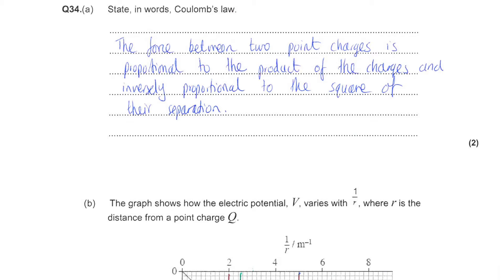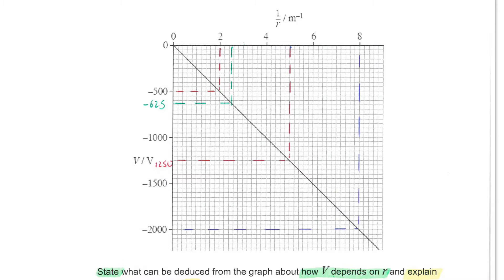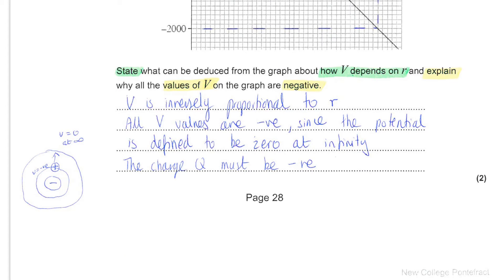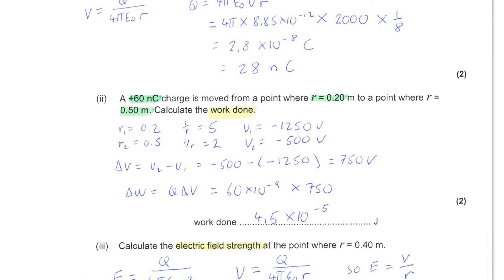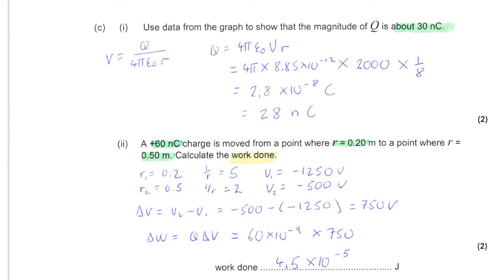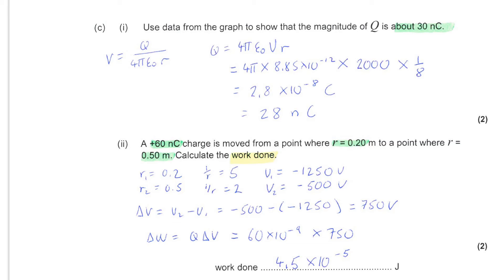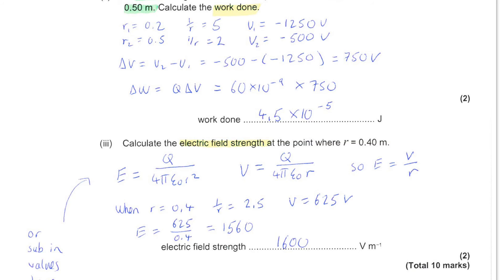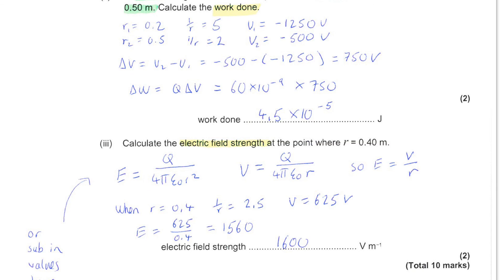E Fields Q34